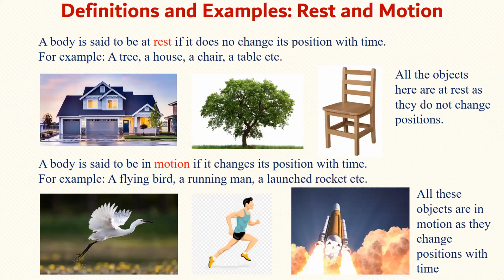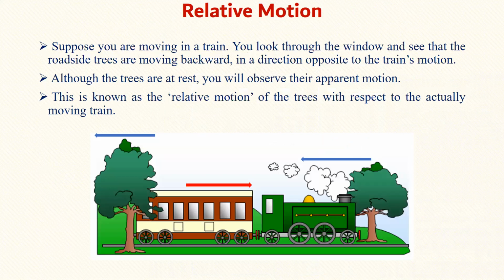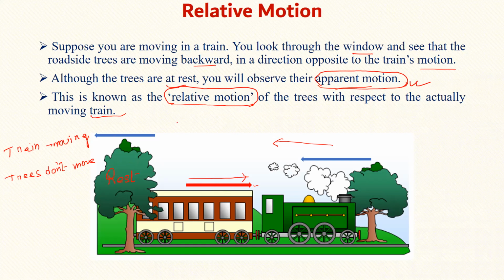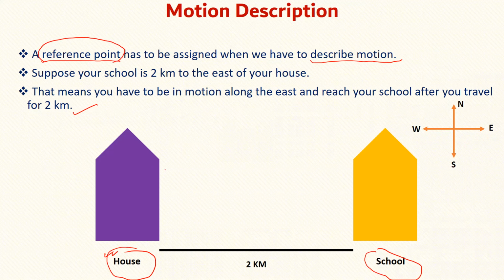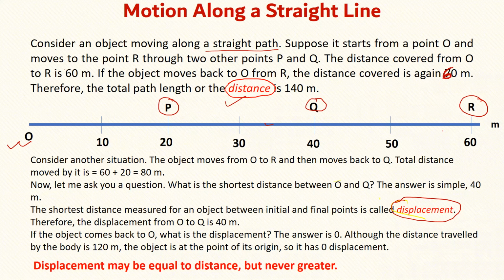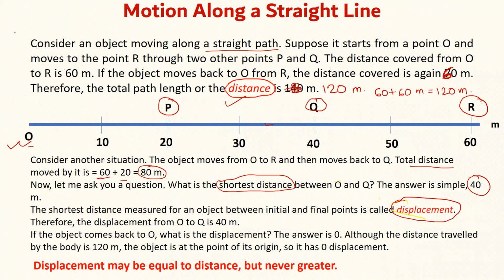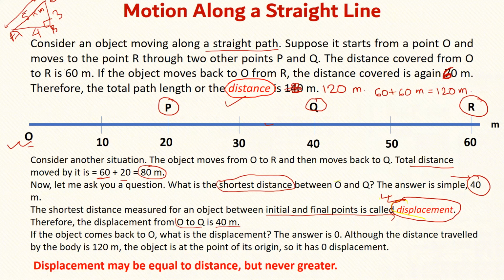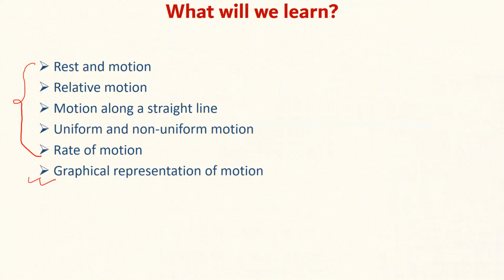Rest and motion in Physics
In this video, the concepts of rest and motion in Physics are explained.